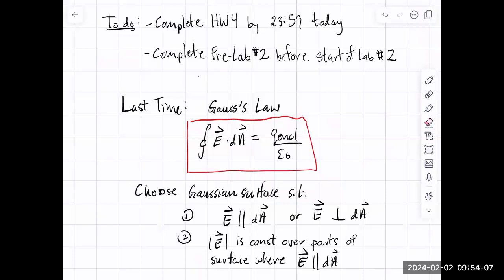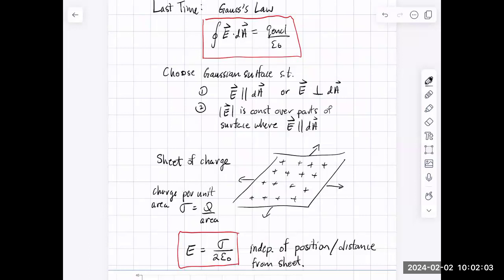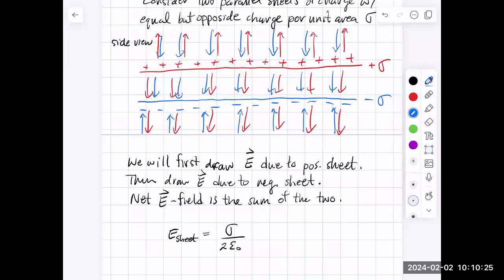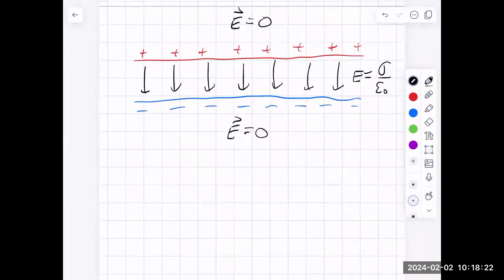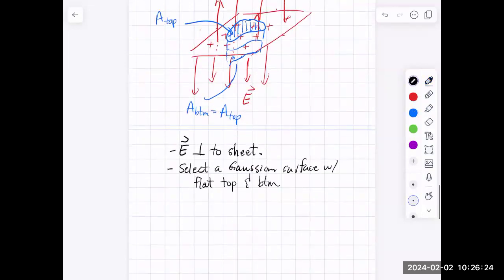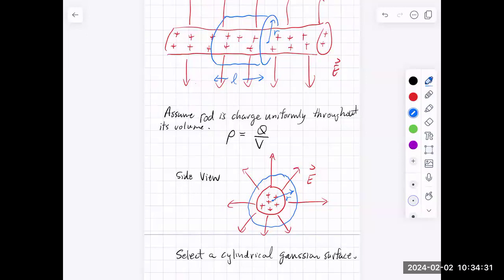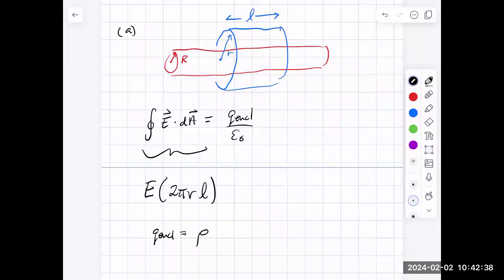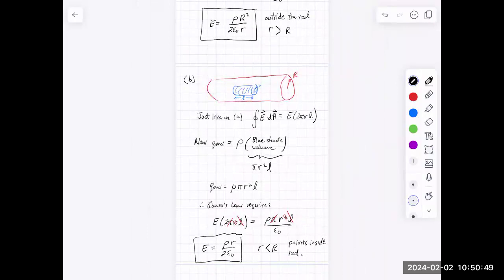PHYS 121 - 20240202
Gauss's law: spherical, planar, and cylindrical geometries.